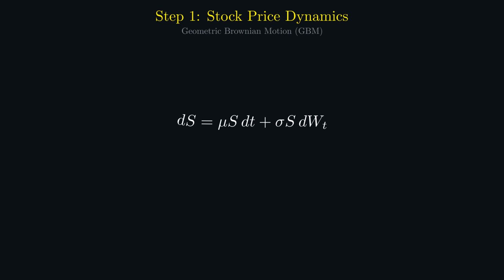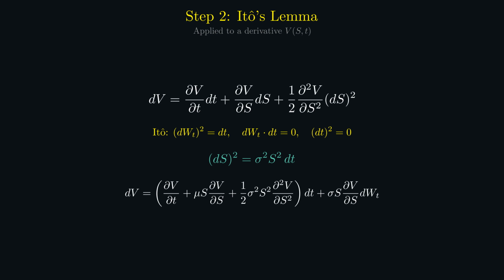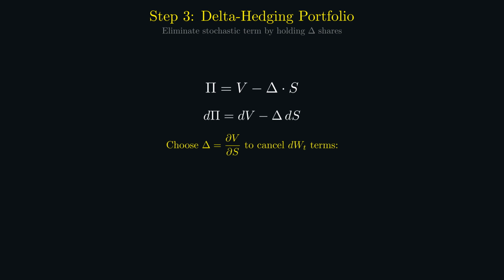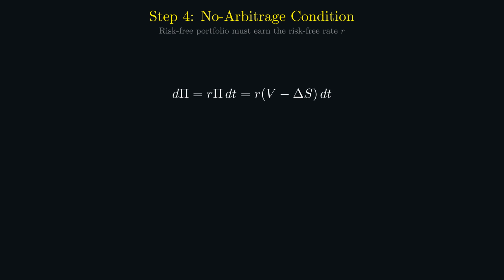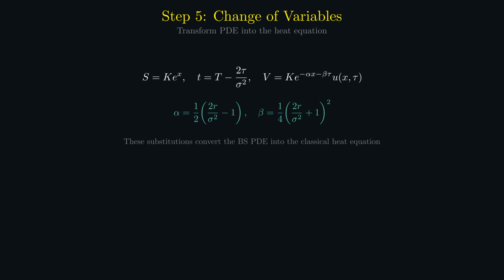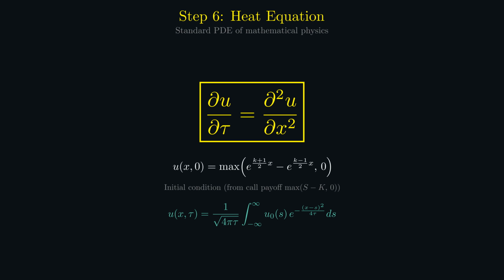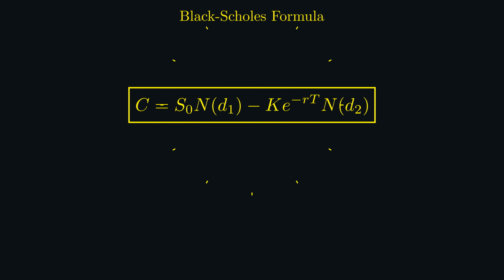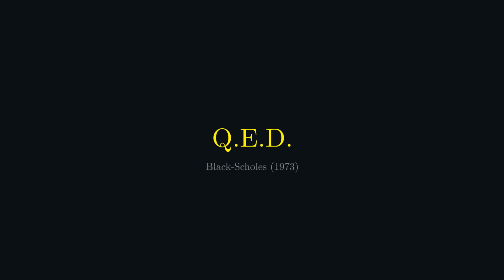Deriving the Black-Scholes PDE